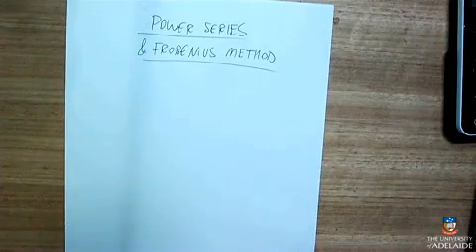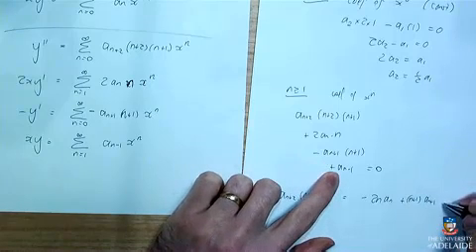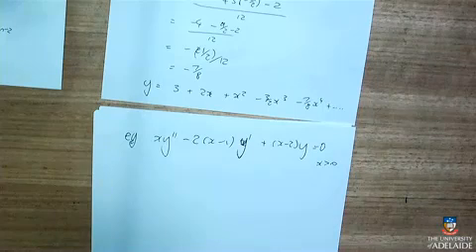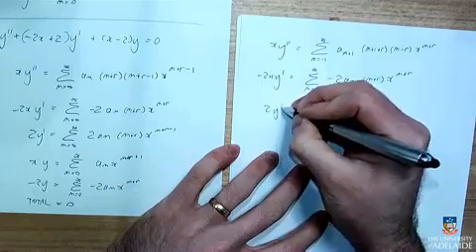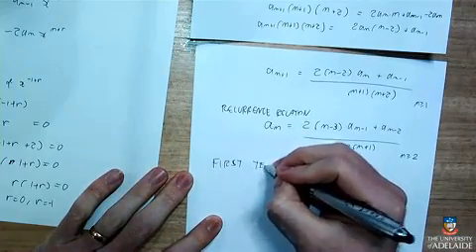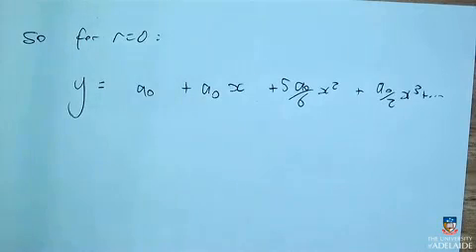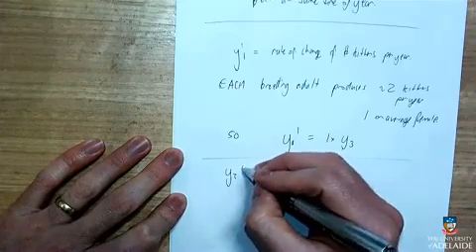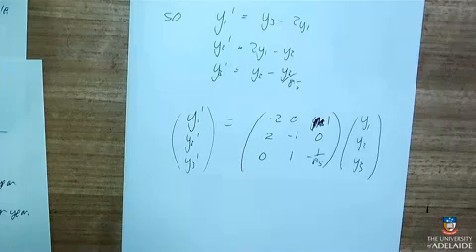REVISION SEMINAR: DEII/EMIIA: Series and frobenius method, making systems of DEs (Sem 1 2018)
This revision seminar was given to students in the University of Adelaide course Differential Equations II in Semester 1 2018, and should also be useful for studying Engineering Mathematics IIA. It covered power series solutions for linear differential equations (1m40s), including the Frobenius method (20m6s), and also an example of coming up with a system of differential equations (1h20m32s).